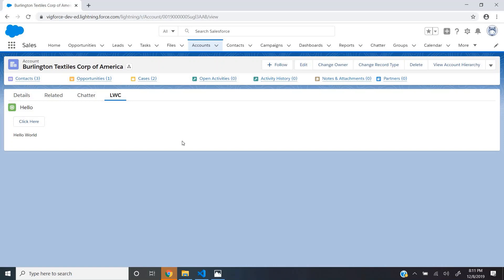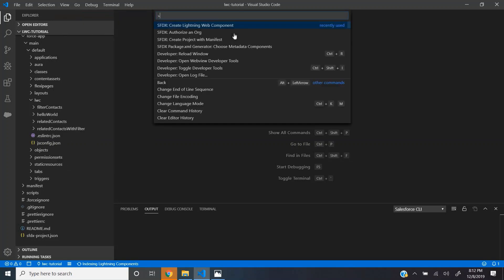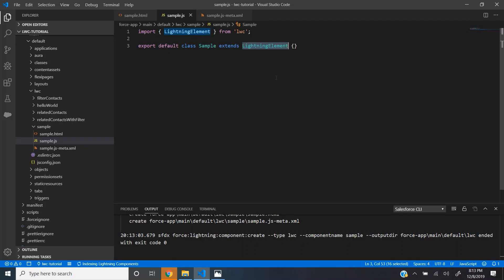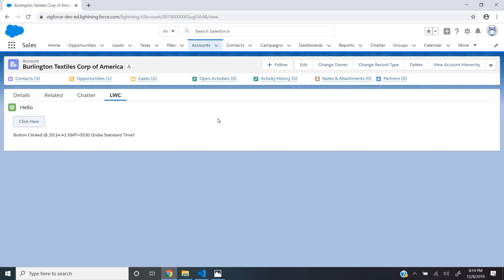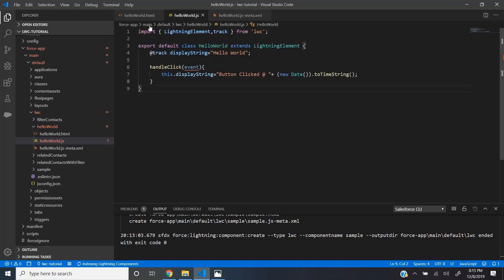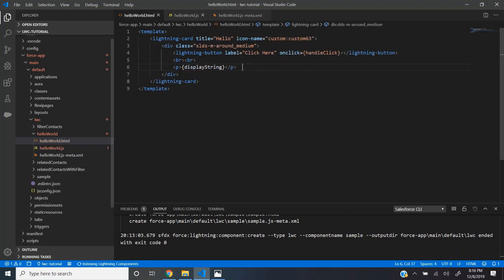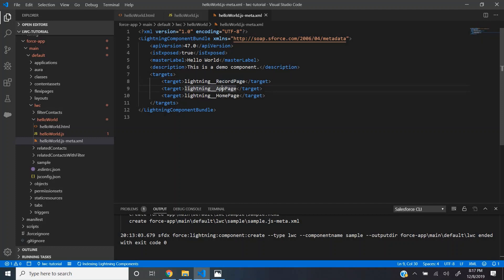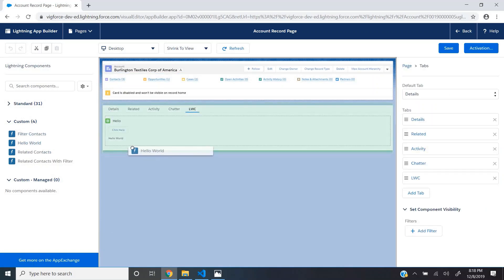Ep 01: Basics of Lightning Web Components | Lightning Web Components for Absolute Beginners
Episode 1 : Basics of Lightning Web Components | Lightning Web Components tutorial for Absolute Beginners

Topics Covered:

What is LWC?
How to create an LWC component in VS Code?
Structure of an LWC component?
Demo : helloWorld LWC component
@track decorator